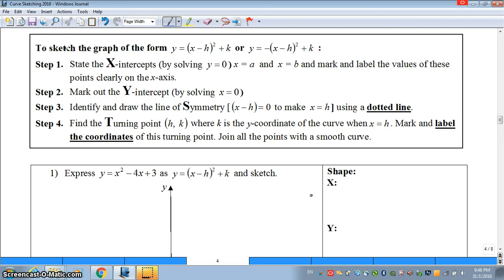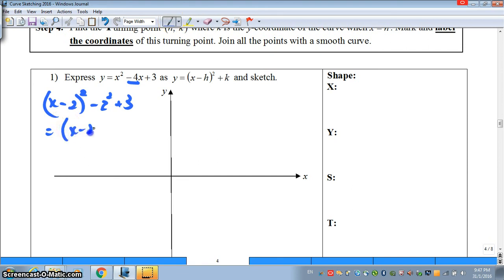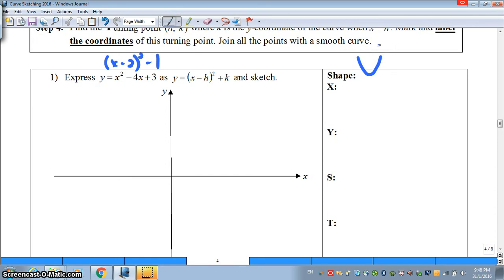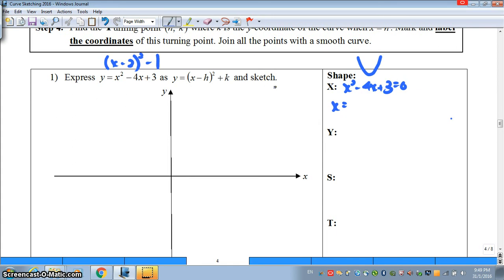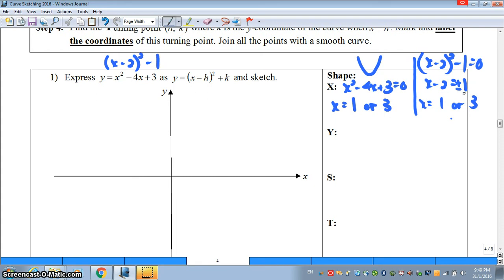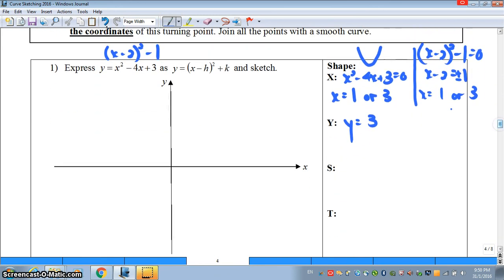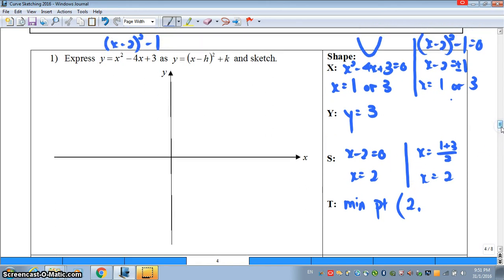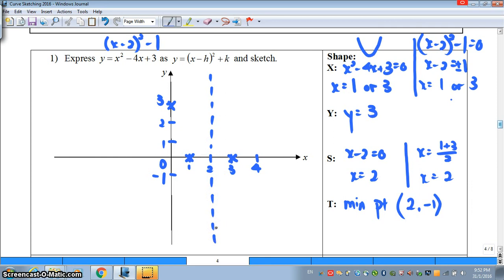Curve Sketching Pg 4 LKK